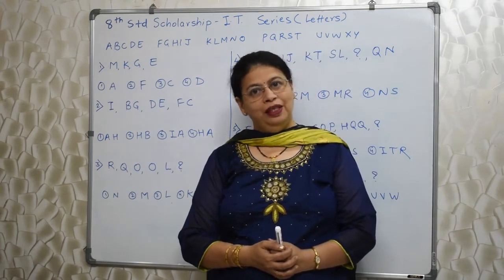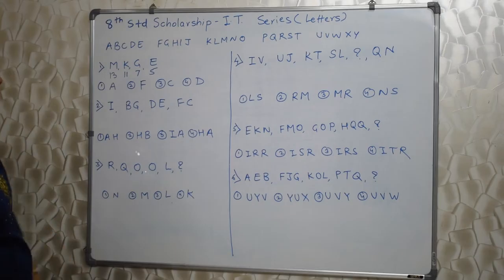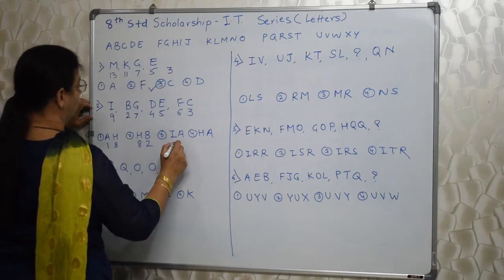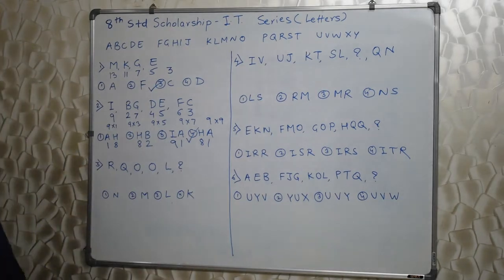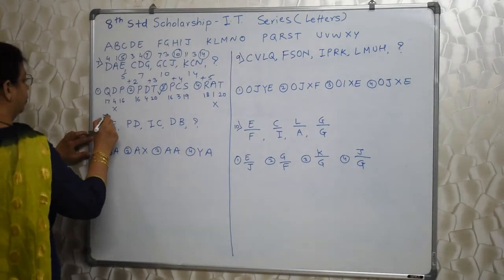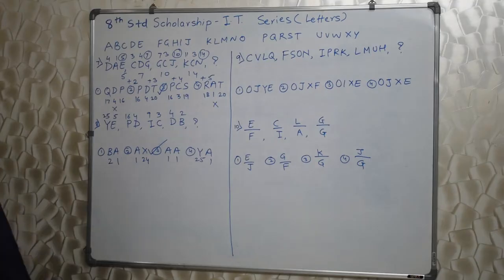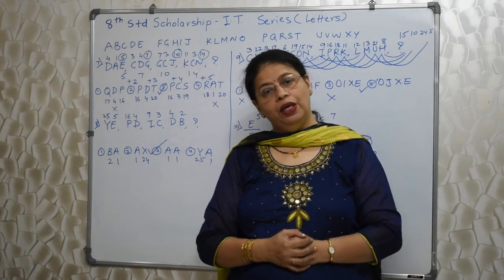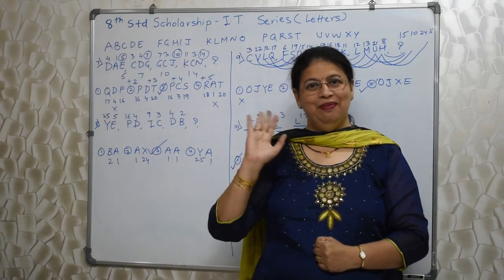Scholarship 8th Std Intelligence Test - Unit 04 Series - Letters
Hello Students,
In this video Swati Deshpande Teacher will be teaching you the concepts of Series (Letters).